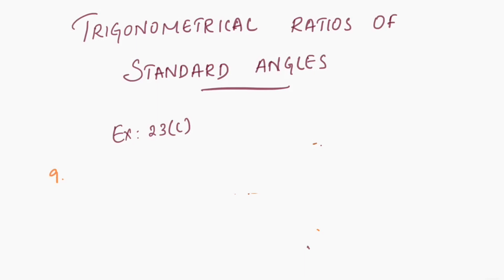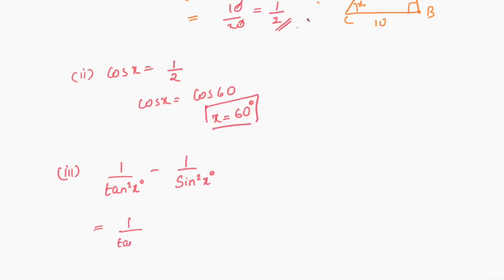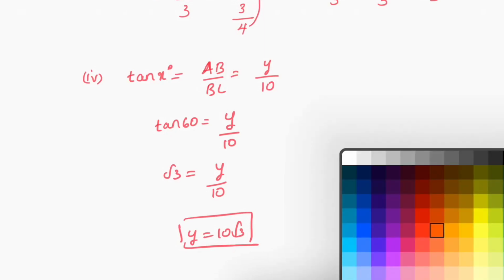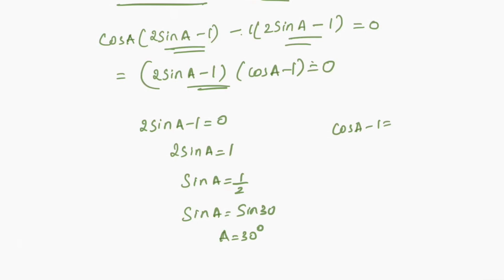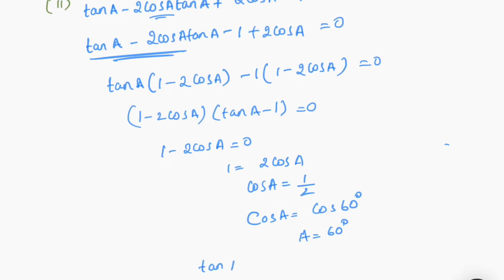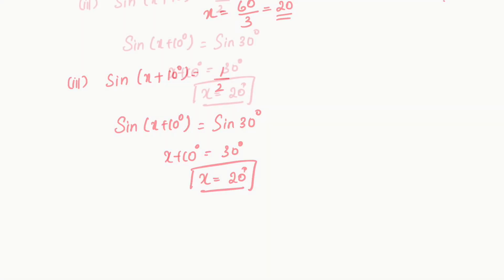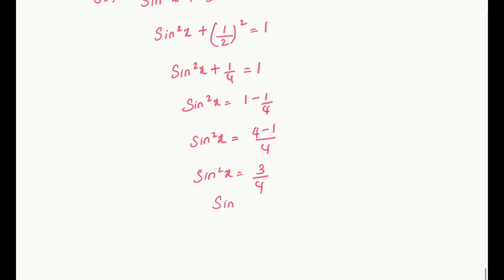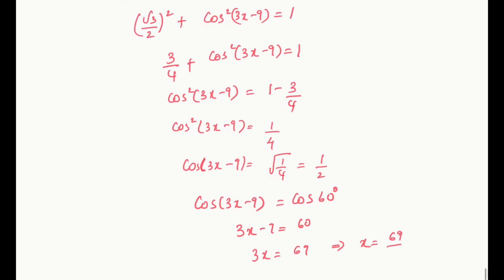Trigonometrical Ratios of Standard Angles Part_6